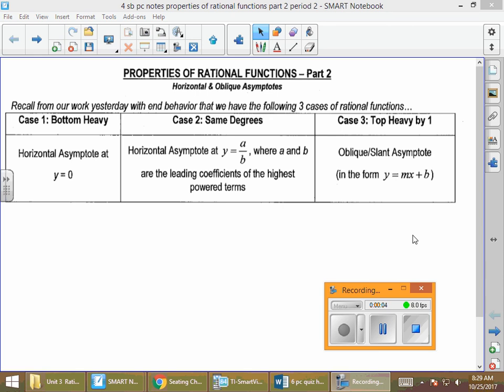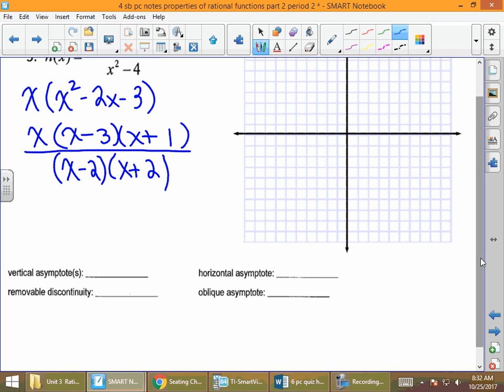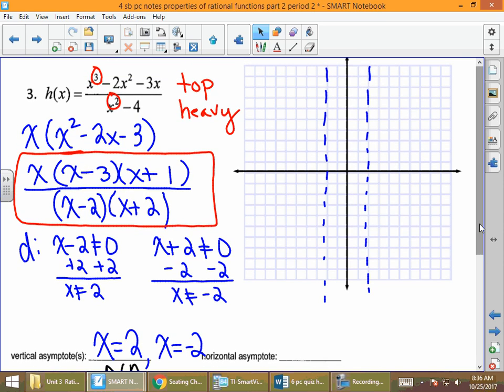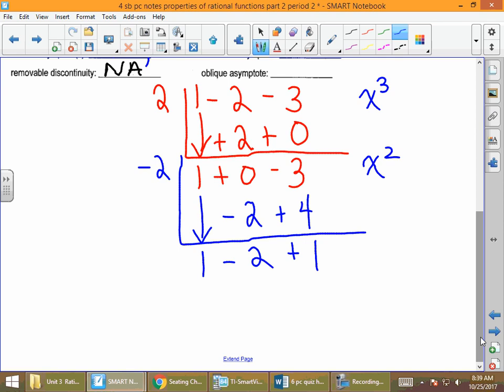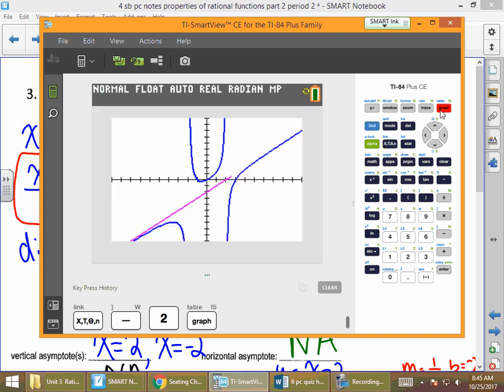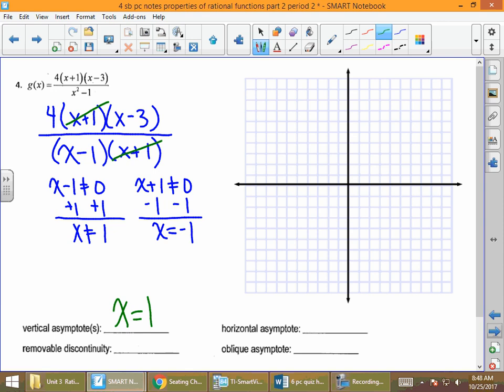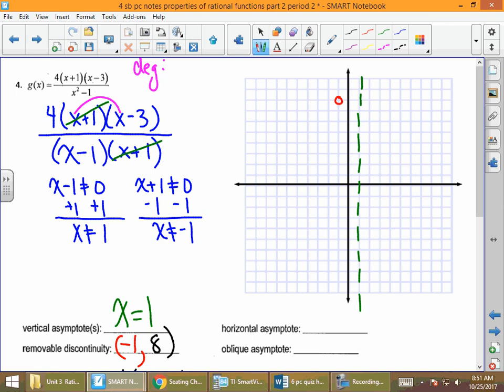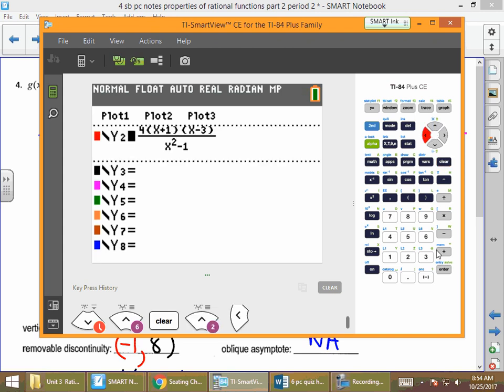pc horiz and oblique asymptotes day 2